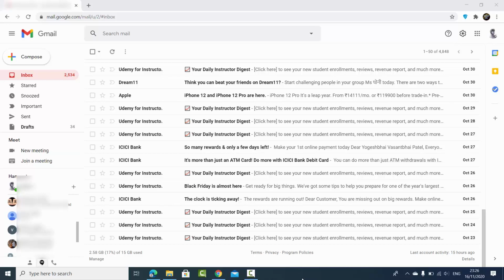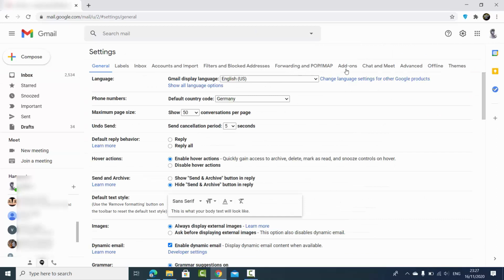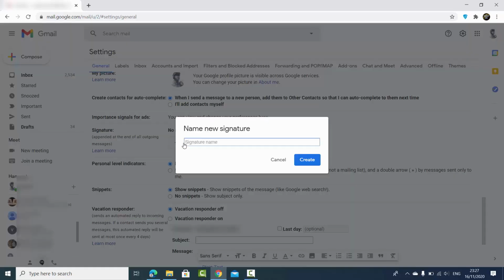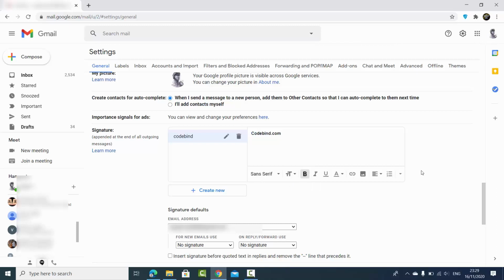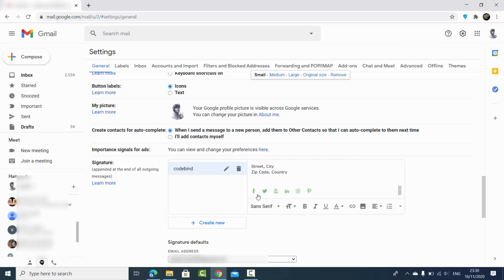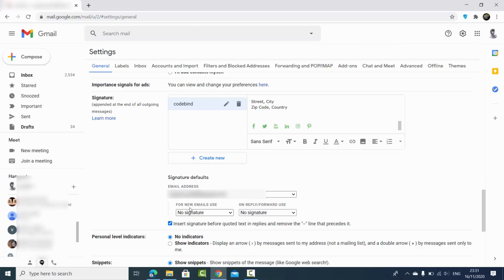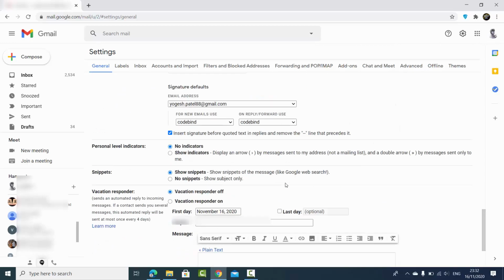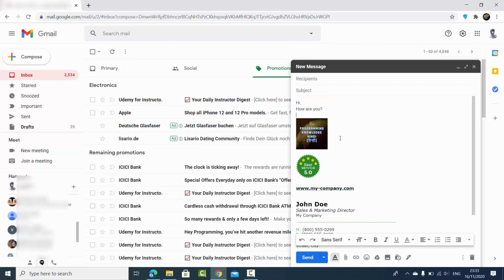How to Create a Gmail Signature with Images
In this video we are going to see How to Add an Email Signature to Gmail. So let us see How to Insert a Signature in Gmail.

topics addressed in this tutorial:
how to add signature in gmail app
create email signature
professional gmail signature
how to add signature to gmail on iphone
how to insert image in email signature in gmail
gmail mobile signature
mobile signature gmail examples